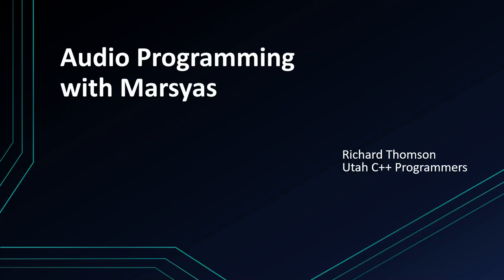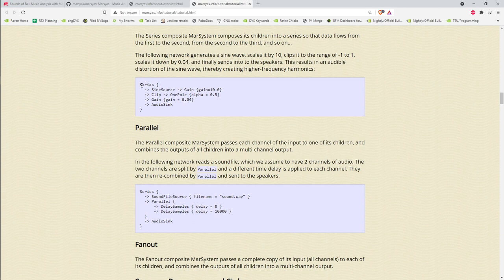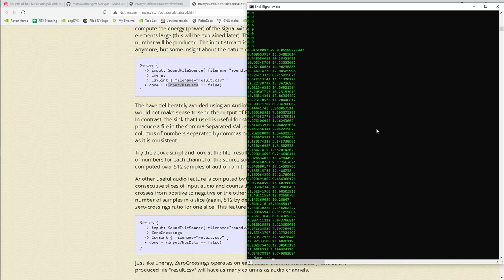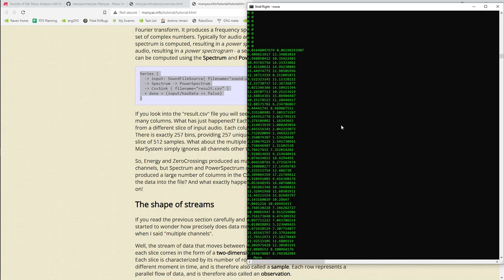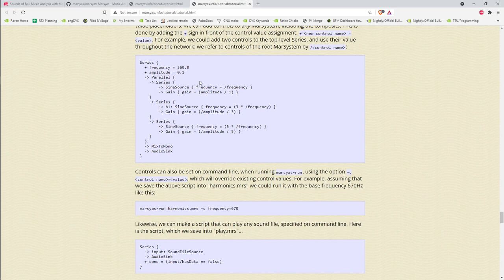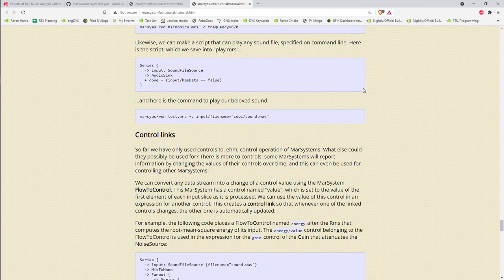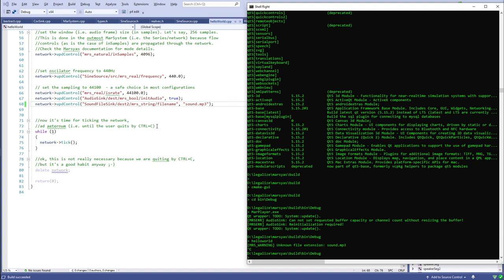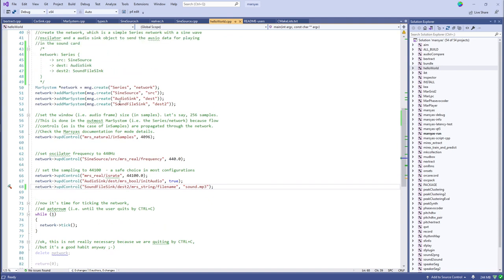Audio Programming with Marsyas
Note: the audio in the recording is missing local playback of sound on my machine.

Marsyas is an open source software framework for audio processing with specific emphasis on Music Information Retrieval applications. [...] Marsyas has been used for a variety of projects in both academia and industry.

This month, Richard Thomson will give us an introduction to the Marsyas API. We'll take a look at how to use this library to extract musical score features from an audio file.